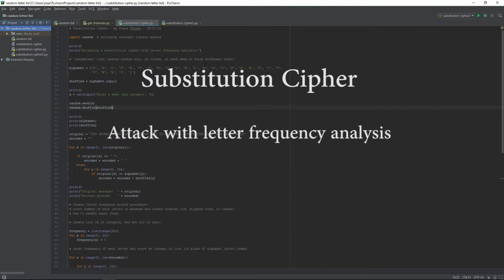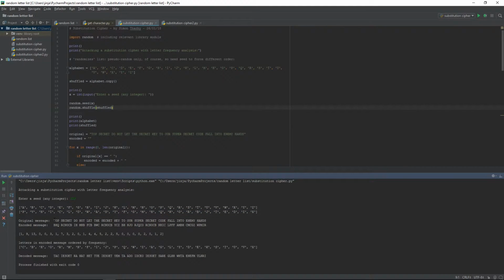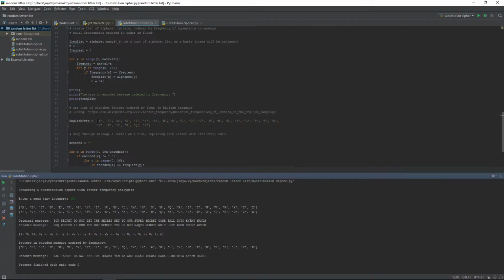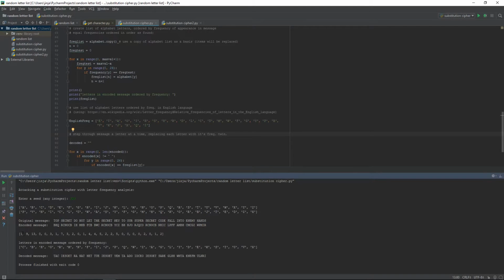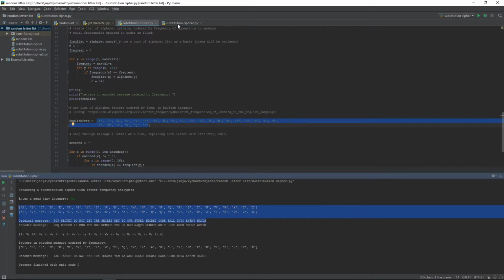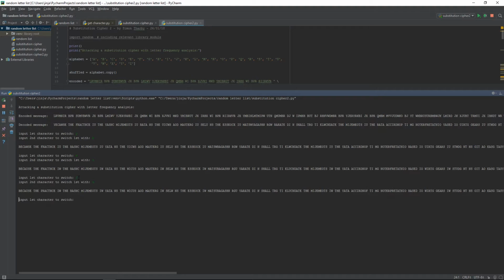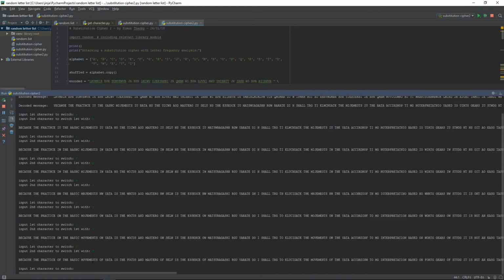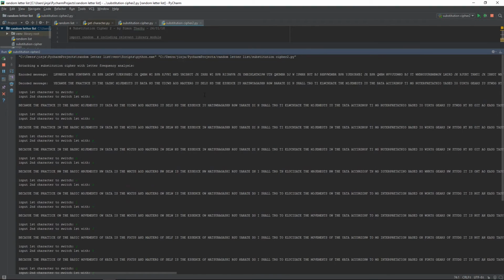substitution cipher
Task was to decrypt a substitution cipher. I used a letter frequency analysis, followed by some manual switching of letters.